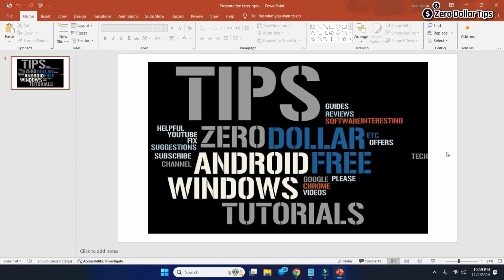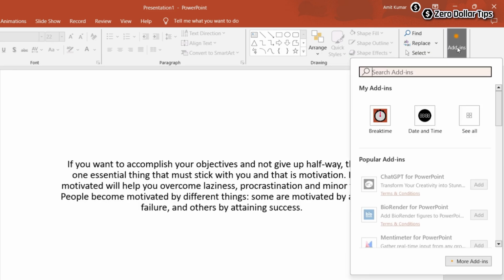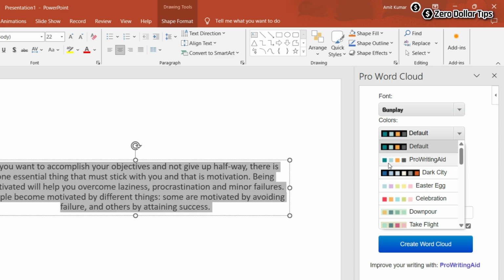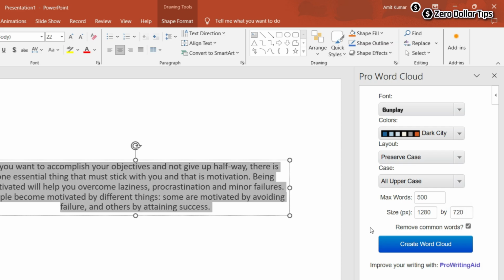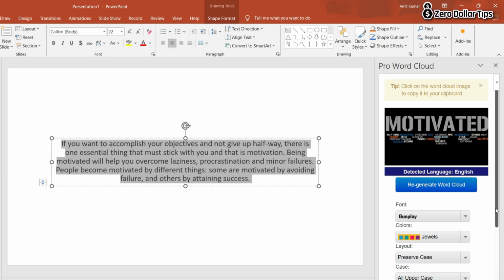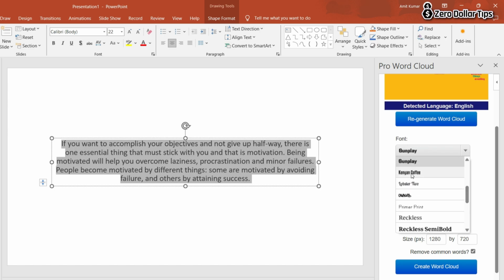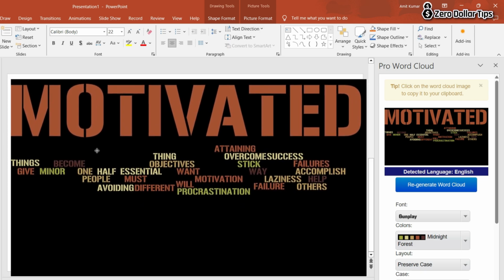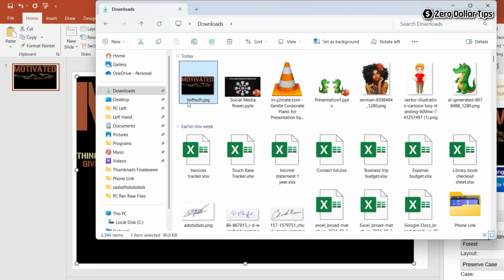How to Create a Word Cloud in PowerPoint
Want to know how to create a word cloud in PowerPoint presentation and add a creative touch to your slides? Watch this video to learn how to make a word cloud in Microsoft PowerPoint and add visual impact to your PowerPoint presentations.